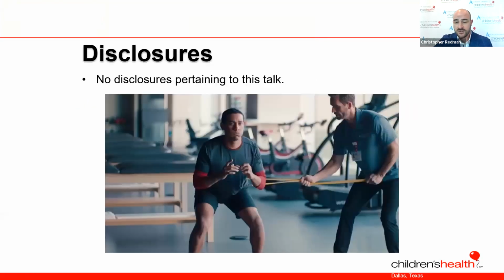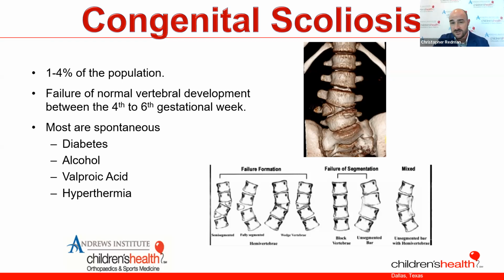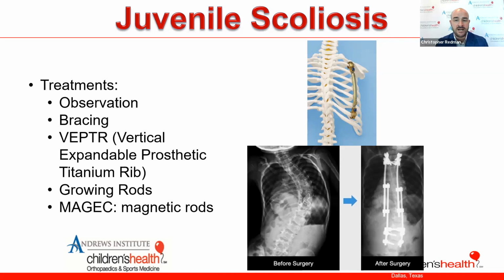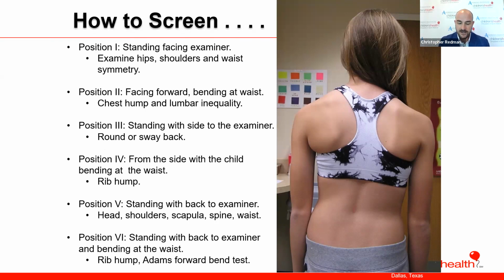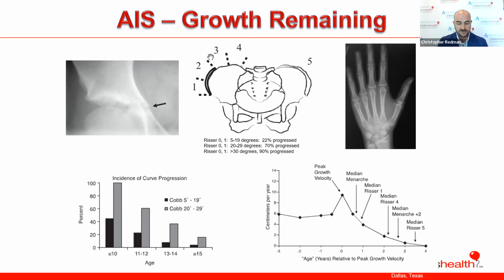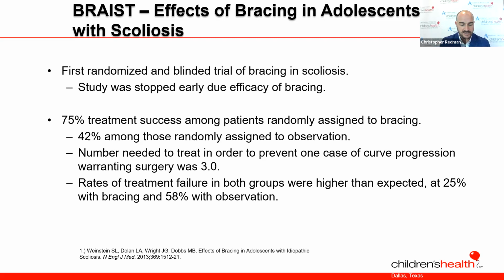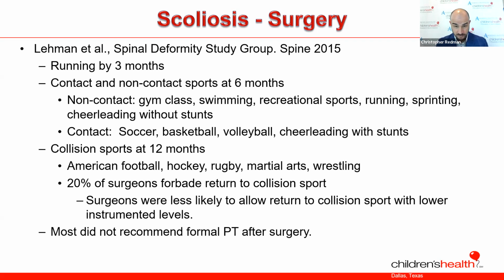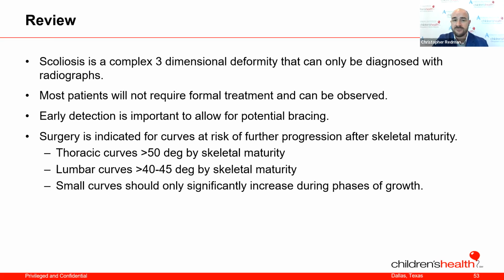Scoliosis Evaluation and Treatment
Title: Scoliosis Evaluation and Treatment

Brief Lecture Description: Christopher Redman, MD discusses the evaluation and treatment of adolescent idiopathic scoliosis. Exploring the current standards and options for patient care.

Target Audience: ATs, MDs, RNs, PTs, PAs and NPs
Approved Credits: CEU 1.0

Learning Objectives:
1. Define normal spinal anatomy.
2. Define scoliosis and natural history of disease.
3. Identify spinal curvatures on clinical examination.
4. Identify treatment options for scoliosis and need for early detection.

If you are interested in our larger library of free CEU, CME, and CNE content please check us out